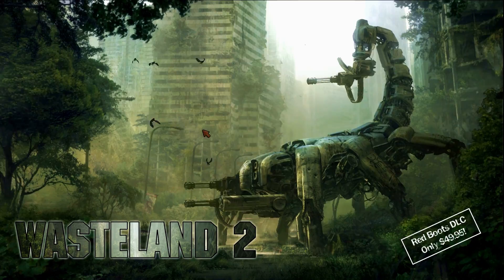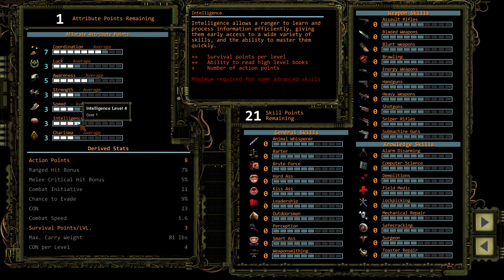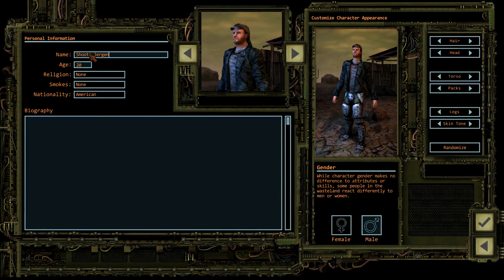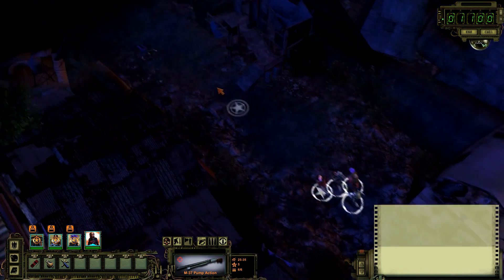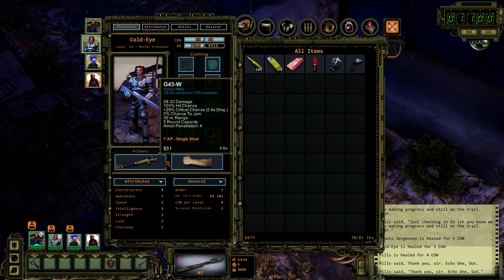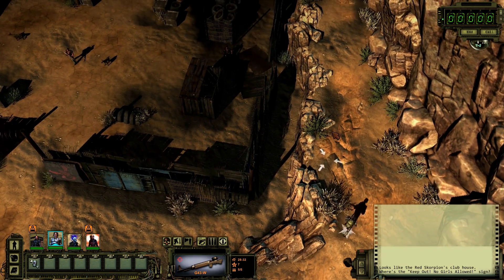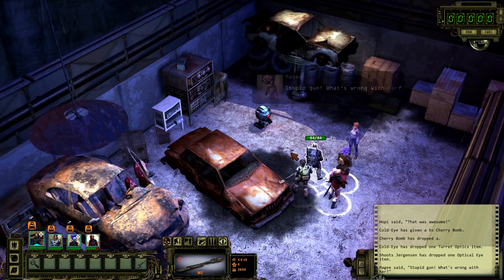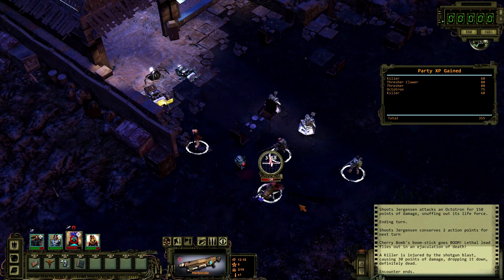Wasteland 2 - Combat Video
Learn all about the tactical combat in Wasteland 2 in this video.